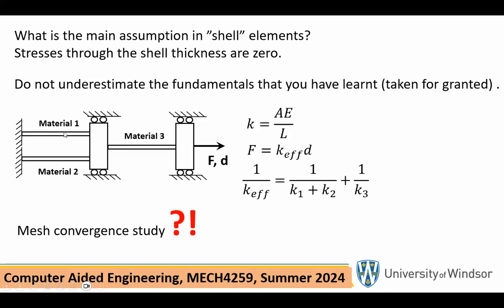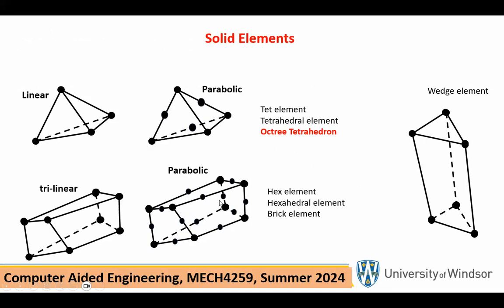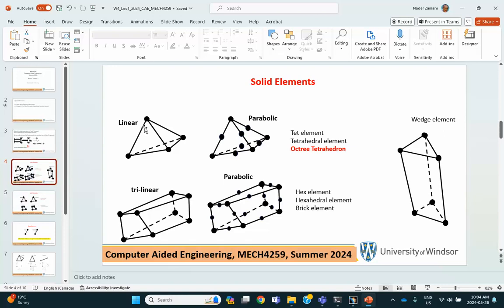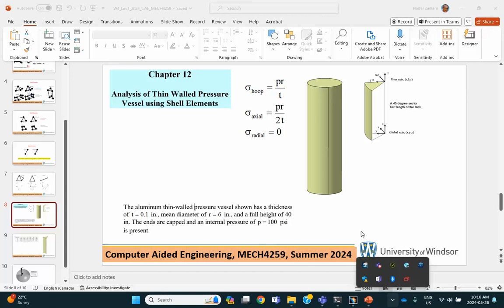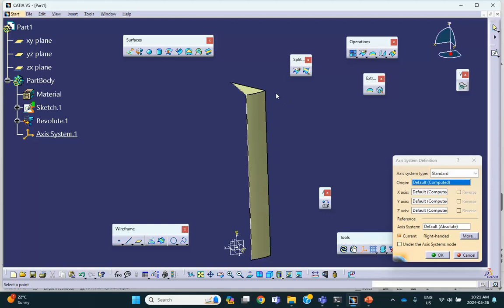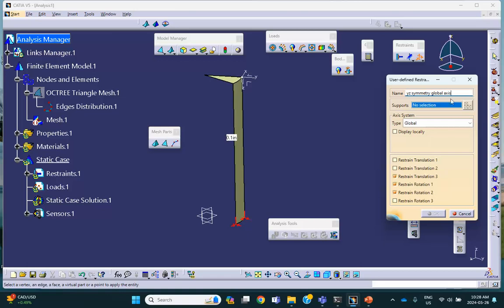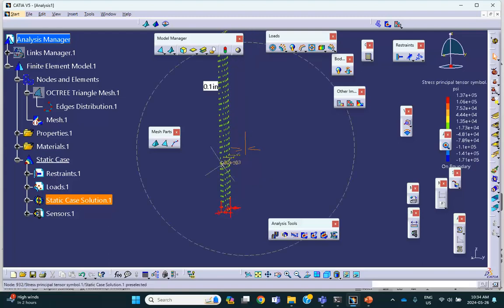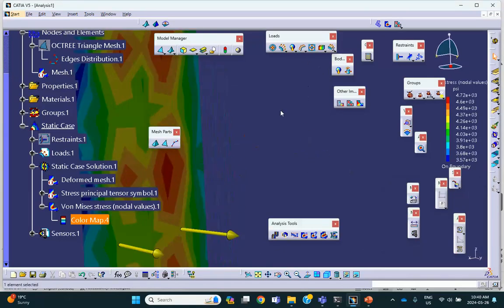WK4 Lec1 CAE MECH4259 S2024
May 28